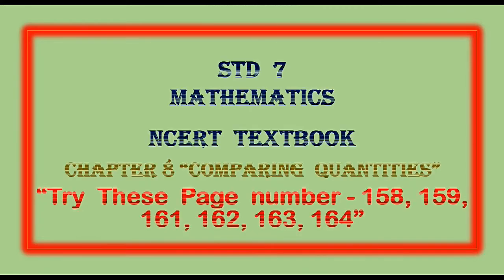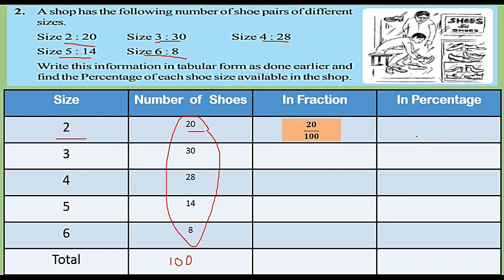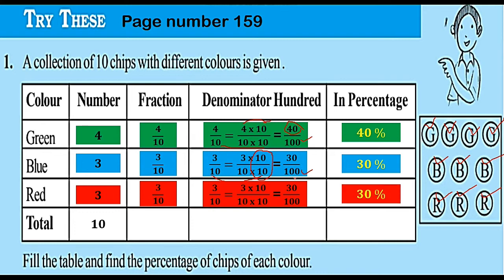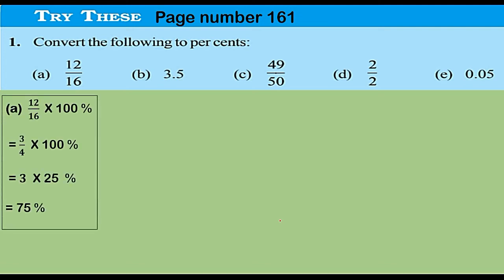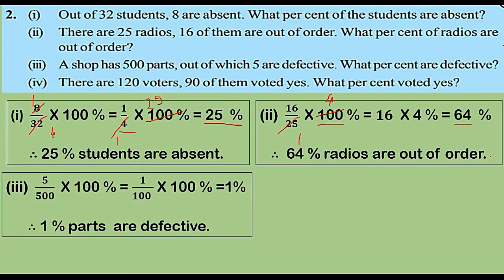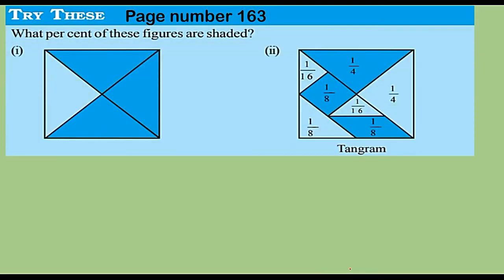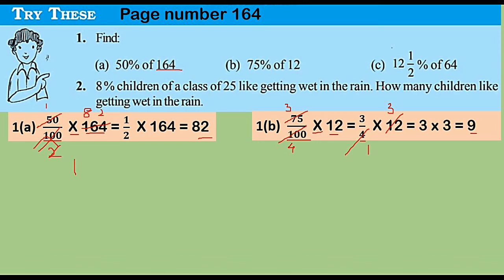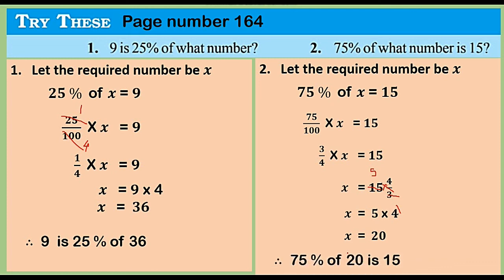Std 7 | Chapter-8 | Comparing Quantities | part 2 | Try These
Explanation of try these questions of NCERT textbook class 7.
All the questions solved with easy step-wise explanation.